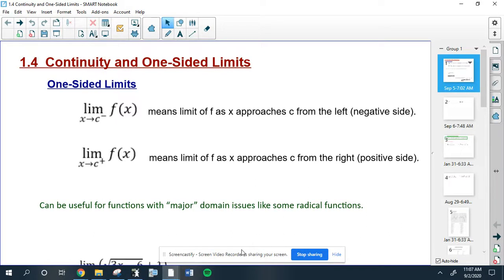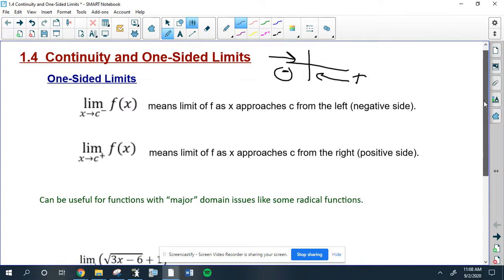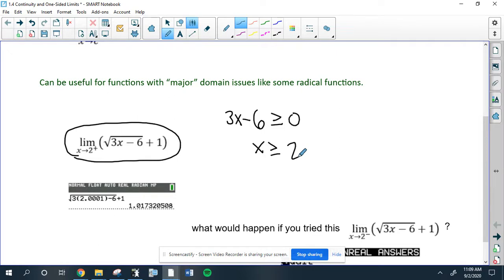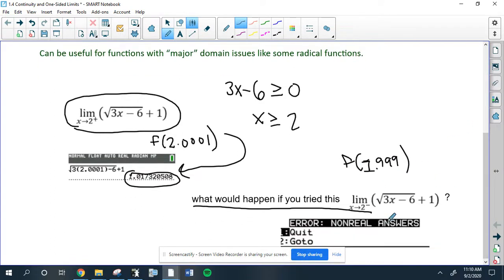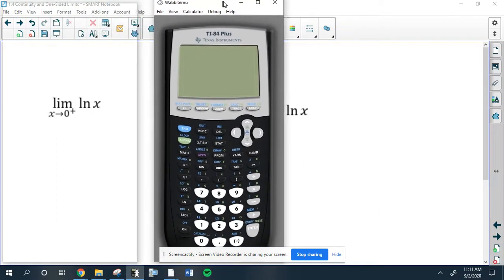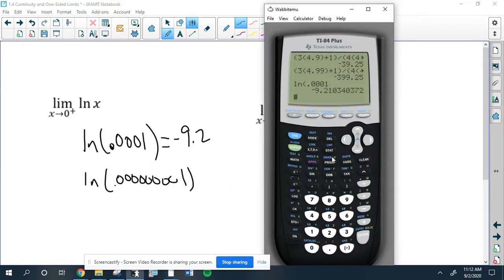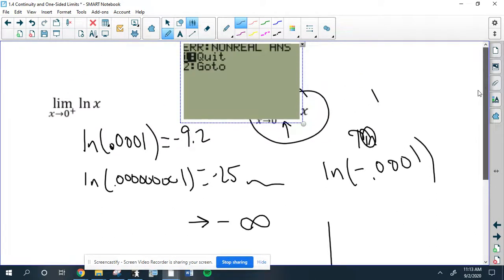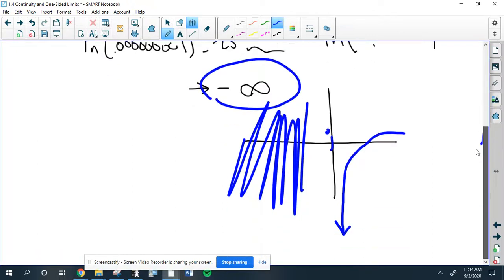1.4 One-sided limits part 1